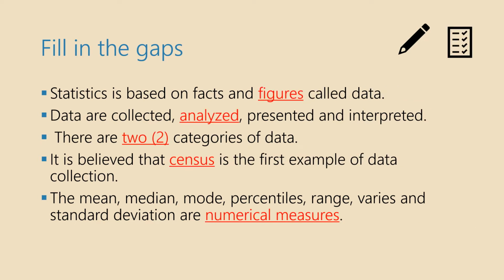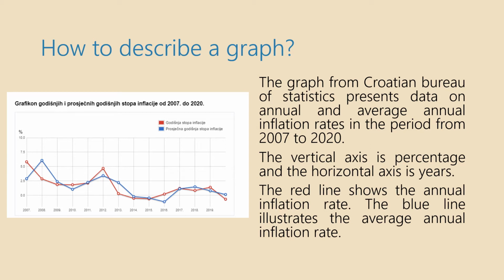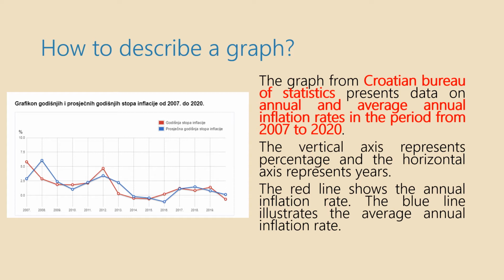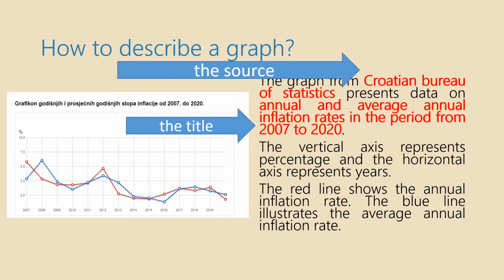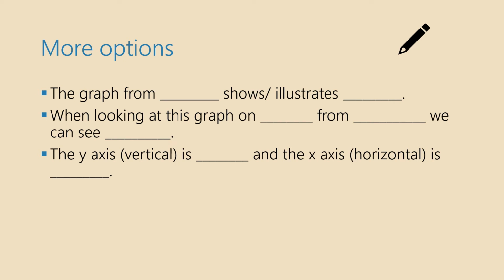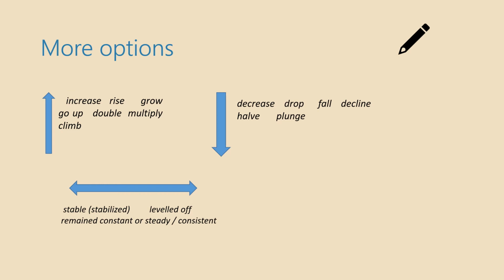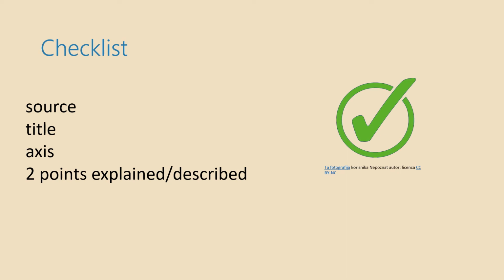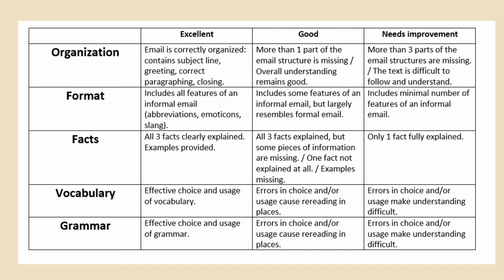Engleski jezik 3.r SŠ - World Statistics Day